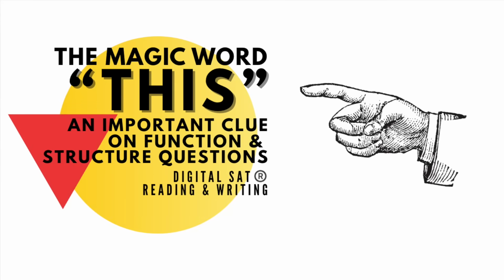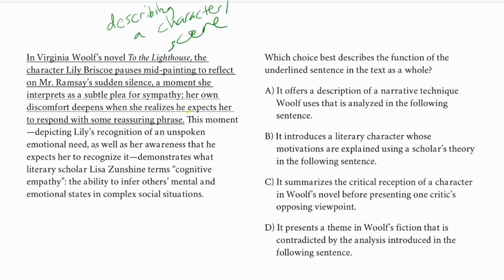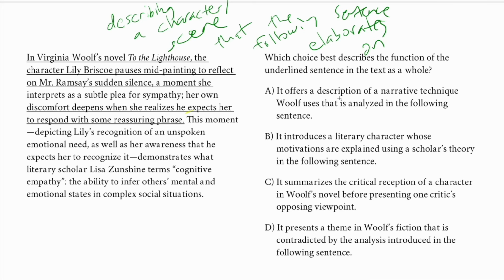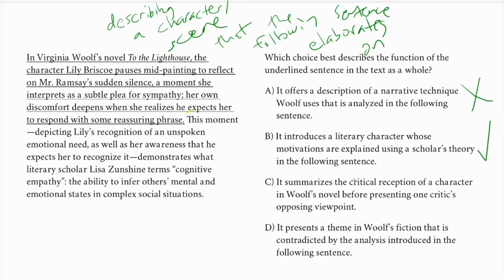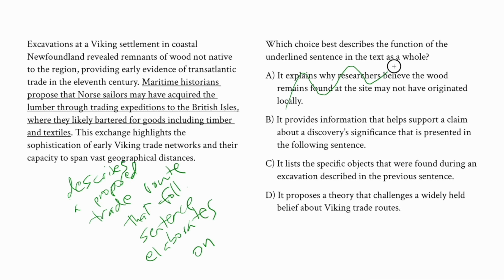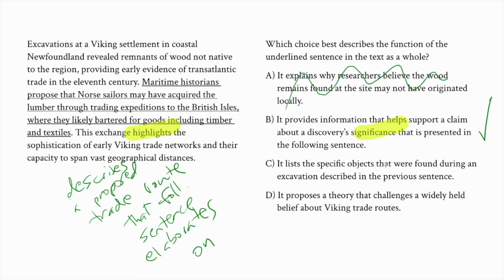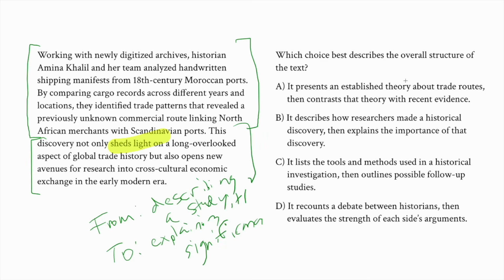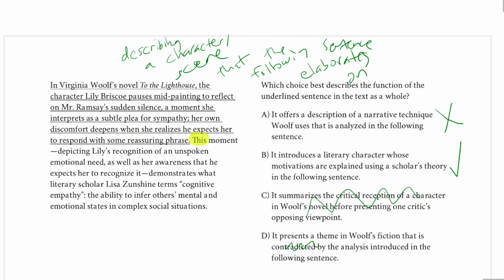The Magic Word "This": An Important Clue on Function & Structure Questions (DSAT R&W)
In this video, I go over three example questions that highlight the helpfulness of the word "this" as a clue on function and structure questions. The first two examples cover Function of the Underlined Sentence questions, while the third looks at an Overall Structure question.

Better yet, become a premium member on Skool and gain access to all of the YouTube videos, plus the full PDF resource library and access to interactive live calls